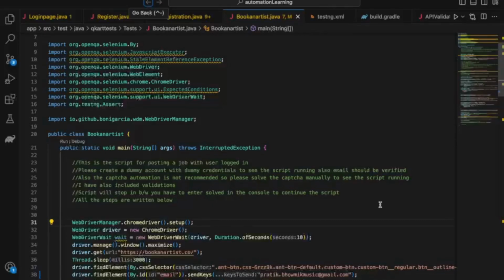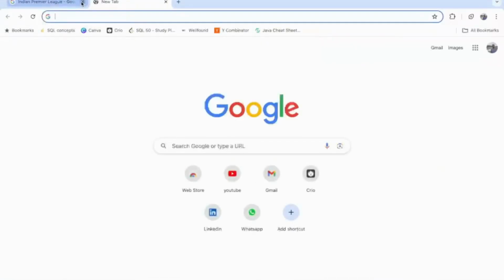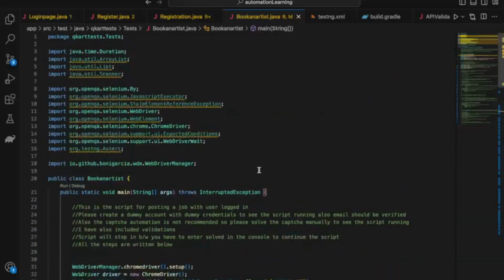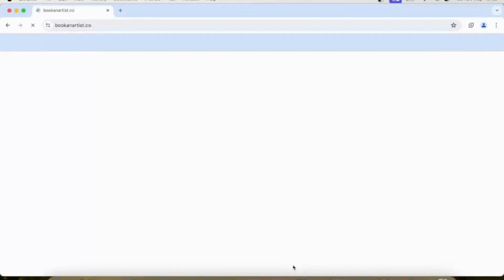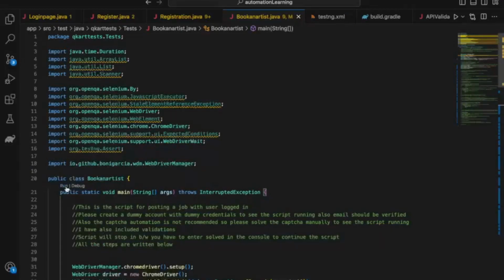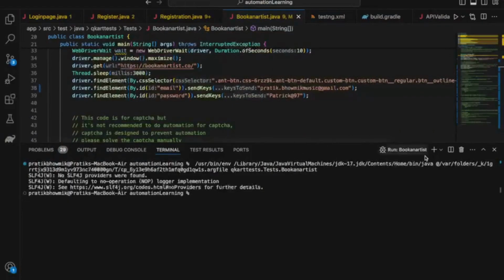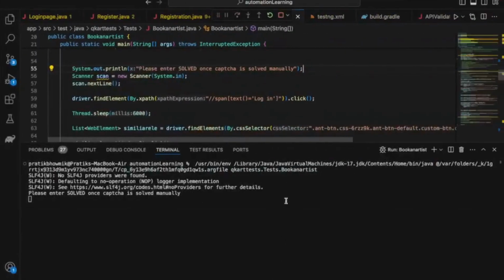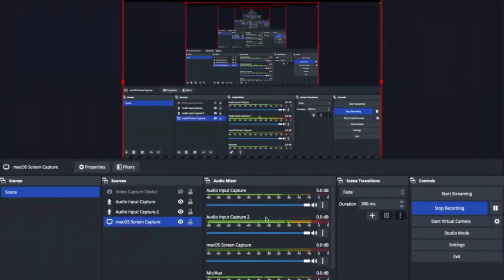Should captcha be automated? How to handle captcha? in automation